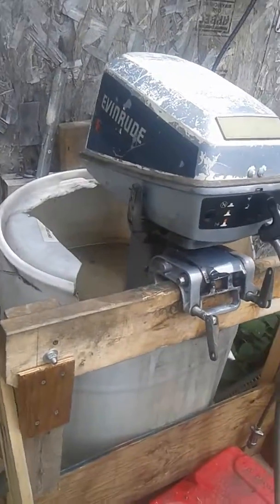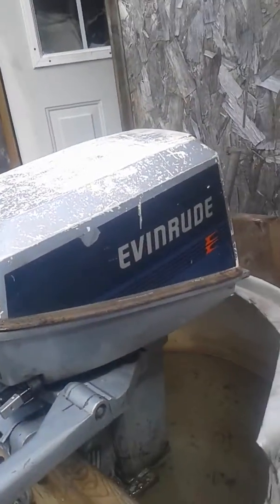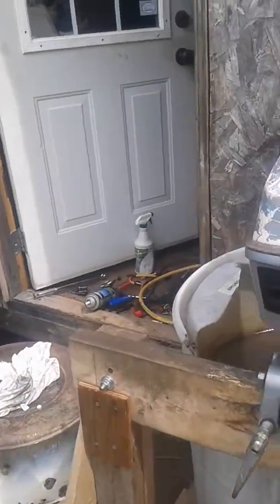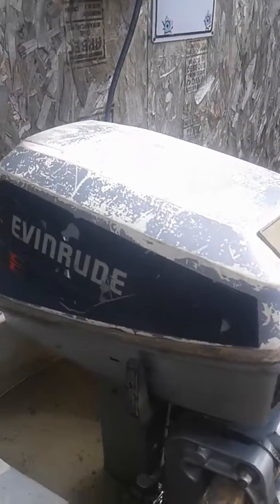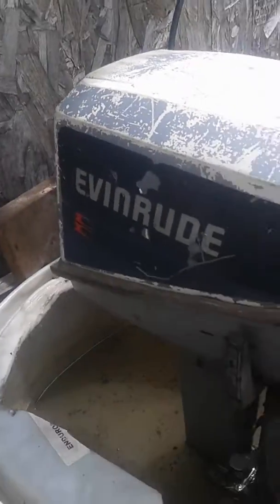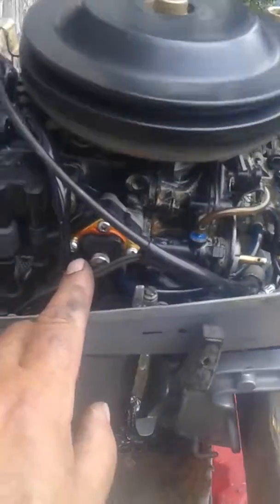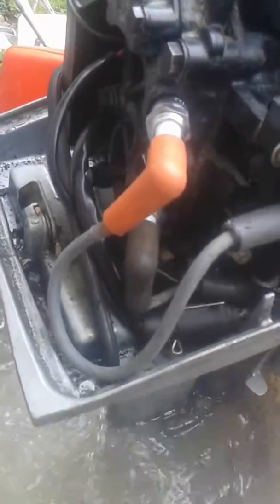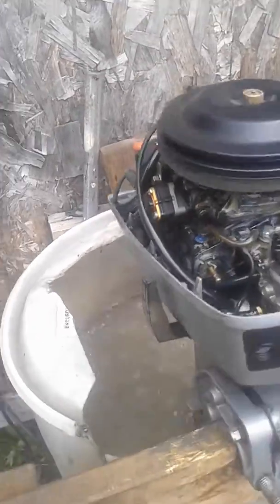1986 Evinrude 6HP repaired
Got this from a couple of young lads from Pennfield that said the power pack was bad and it was. Checked the trigger sensor and charge coil through the plug at the back and they checked in spec. So. put a used power pack on and it fired up but wasn't taking the gas right so replaced the fuel pump and set the carb and it is what you see. An hour or so to replace the water pump impeller, which I have, and good to go! After this video I found a plug in the tell tale hole in the elbow at the MOTOR so that was why it was staying cool. it is pumping good water.